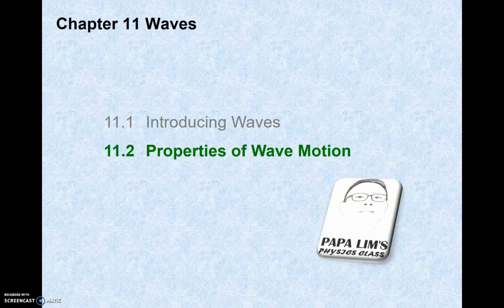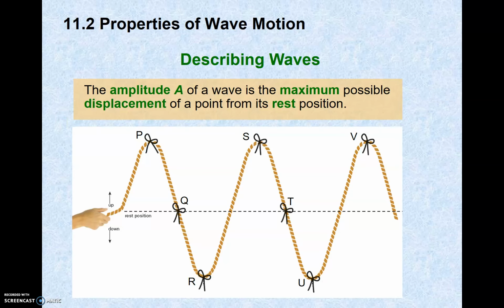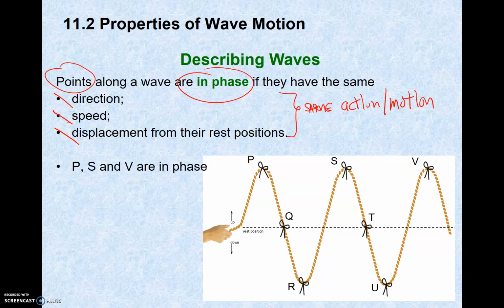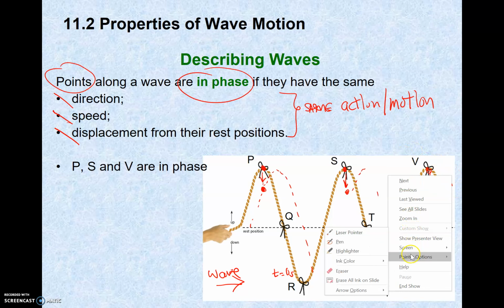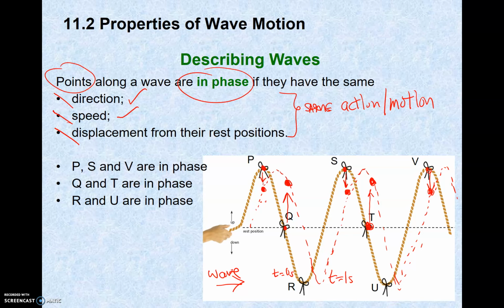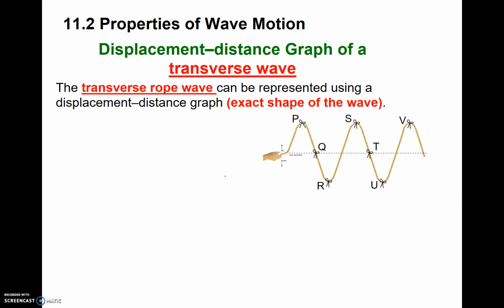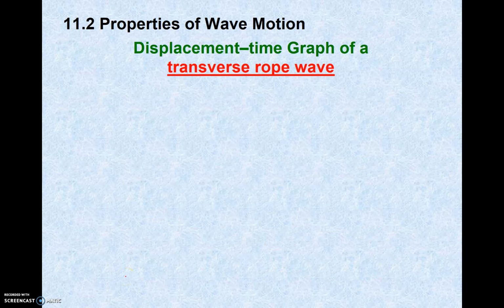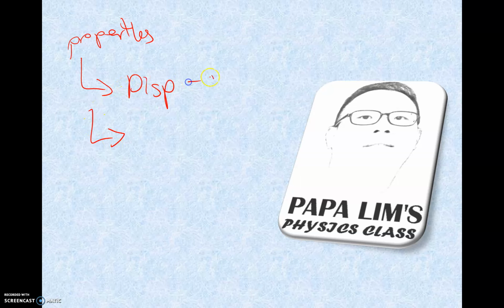Chpt 11.2 Properties of Waves